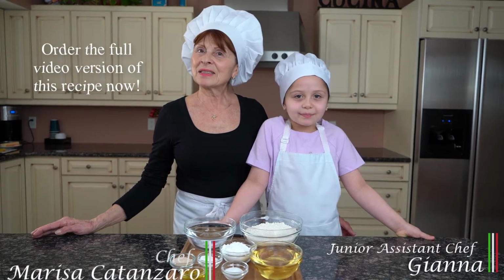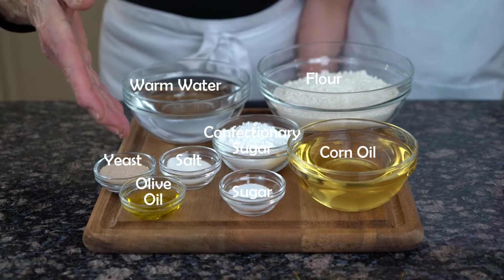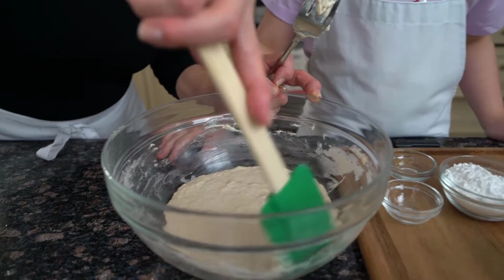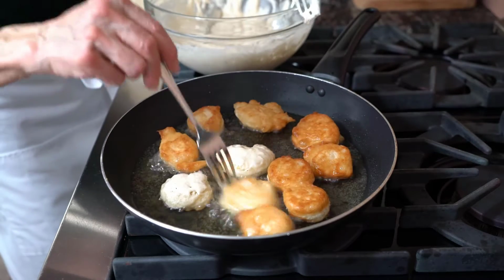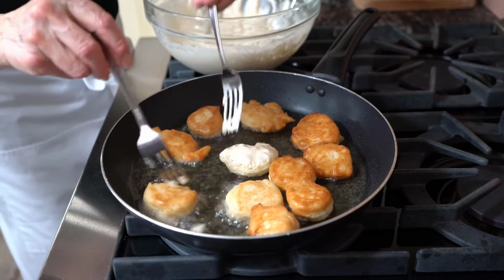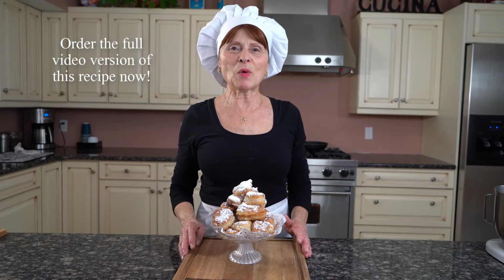Gianna's Favorite! Sneak Peek: Zepplois!